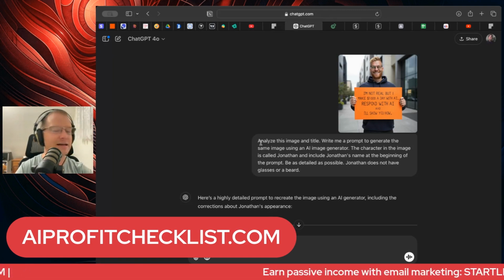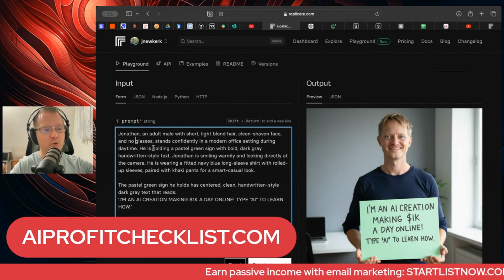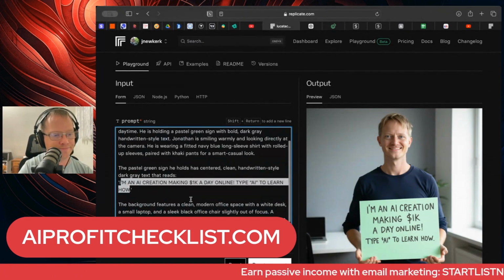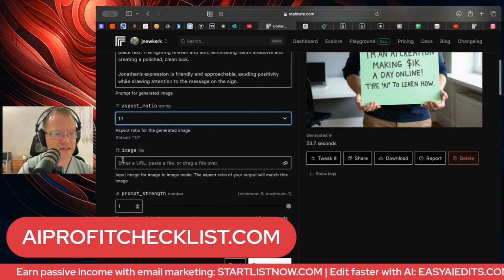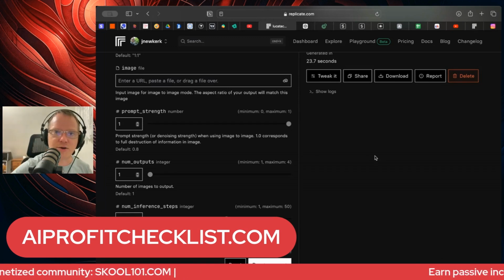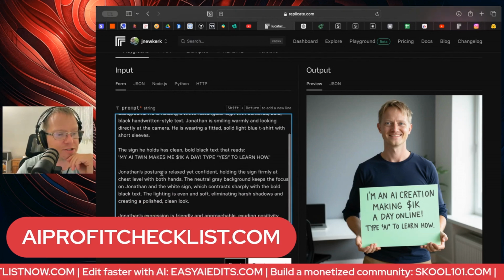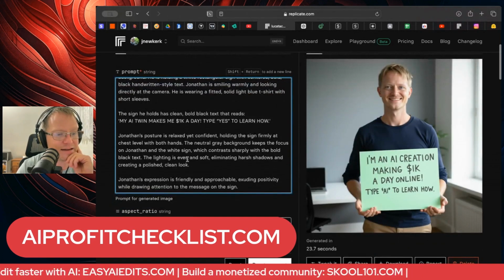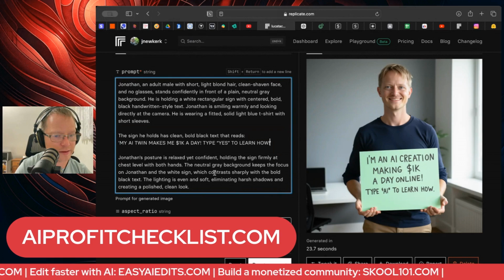AI Income Don’t Miss Out! (Beginner Friendly)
Want to unlock the easiest AI income opportunity of 2025? 🚀 Grab my FREE AI Passive Income Checklist to see the exact system I use to make money on autopilot with AI

In this video, I’ll show you how to create AI-generated images and content that look just like you! These tools work 24/7 to grow your email list on autopilot while building trust and boosting conversions.

I’ll walk you step-by-step through how I:
✅ Use AI tools like Replicate and a simple editor (link below) to save hours creating content.
✅ Automate lead generation so your email list grows effortlessly.
✅ Build systems that attract leads, convert subscribers, and scale your income.

Whether you’re just starting out or want to level up, this video will show you beginner-friendly strategies to combine AI and automation for passive income growth. Stop missing out—let AI do the work while you focus on building streams of income that grow while you sleep.

00:00 Introduction to AI Content Generation
00:31 Setting Up and Using the AI Profit Checklist
02:31 Creating AI-Generated Images for Social Media
04:04 Using Replicate and Hugging Face for Image Cloning
06:12 Leveraging AI for Passive Income and Affiliate Marketing
14:09 Reverse Engineering Images with ChatGPT
19:52 Scheduling and Automating Social Media Posts
22:01 Finding and Using Trending Content for AI Generation
27:02 Image Collection and Preparation
27:18 Uploading and Initial Setup
27:40 Generating AI Images
29:21 Fine-Tuning and Proofreading
31:12 Using Hugging Face for Model Storage
31:49 Advanced Input Settings
32:30 Creating Detailed Prompts
34:19 Generating and Evaluating Images
35:03 Handling Text Issues
39:27 Exploring Variations and Clones
48:00 Repurposing Content with AI
48:59 Final Thoughts and Community Engagement